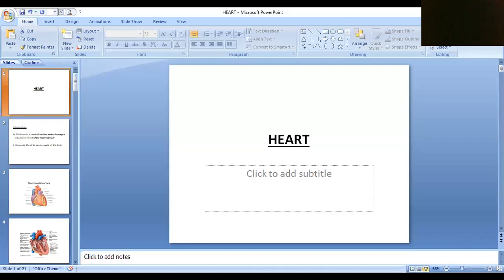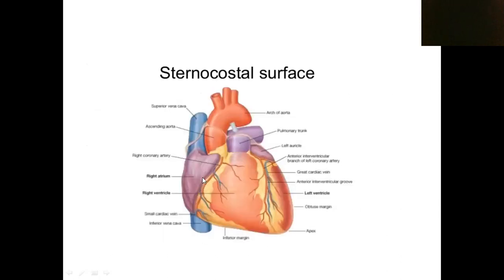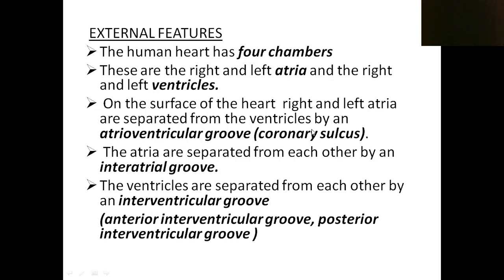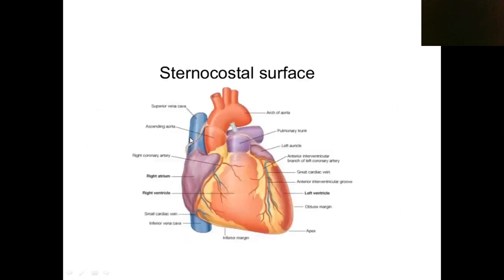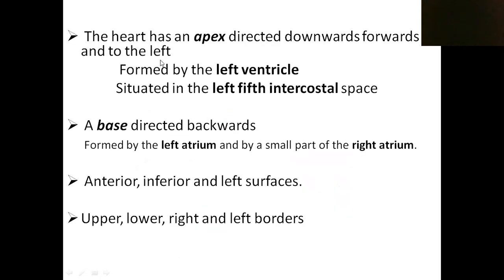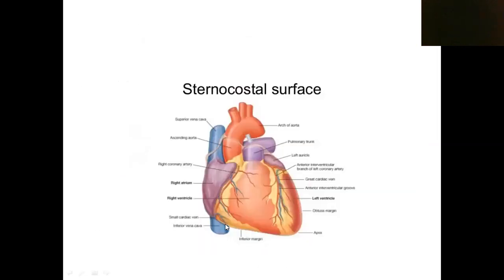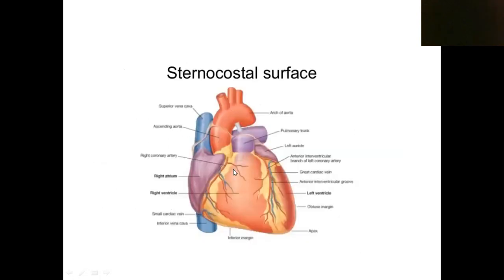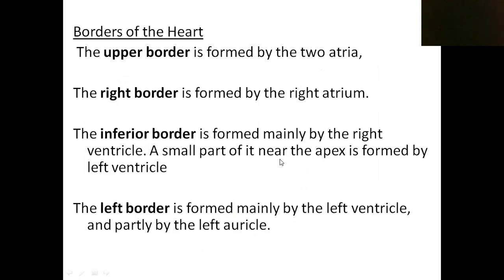External features of Heart